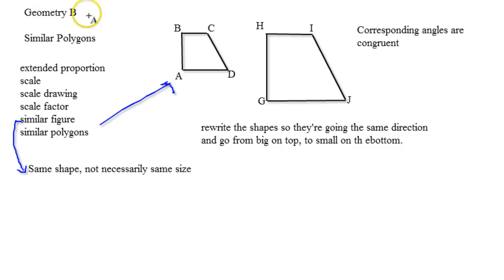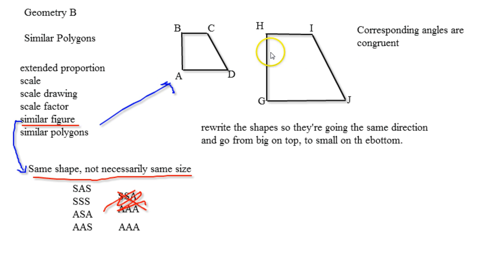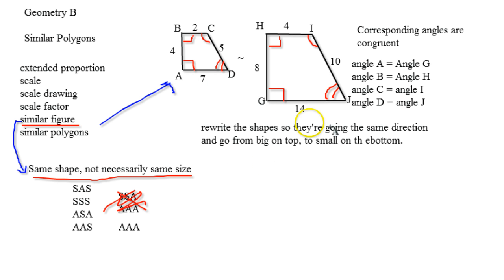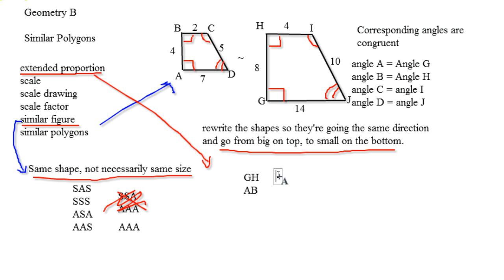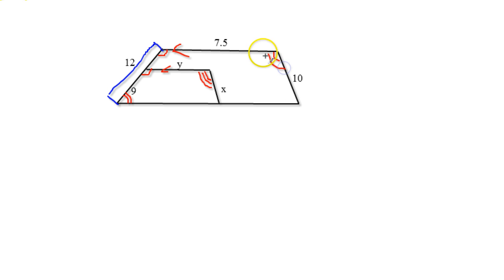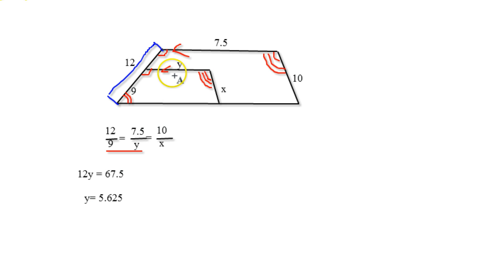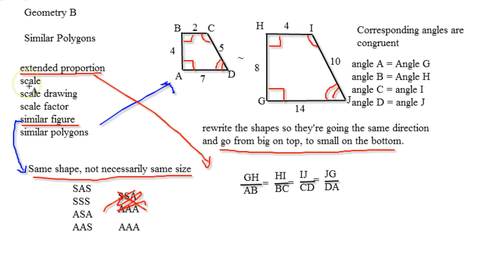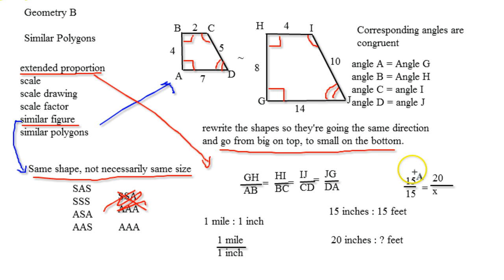Geometry B - Similar Polygons